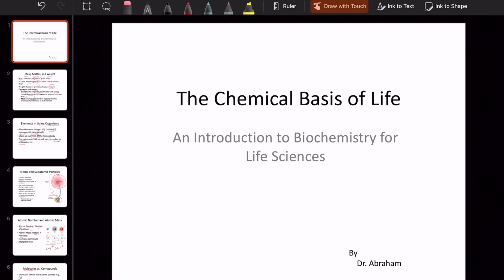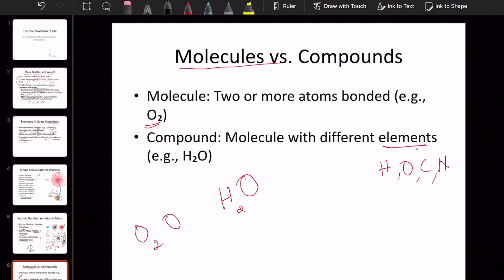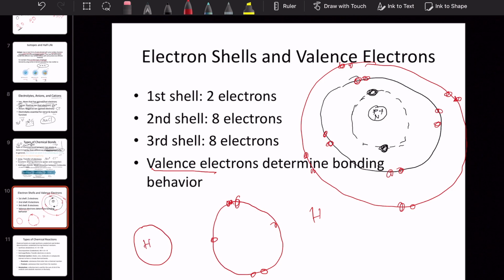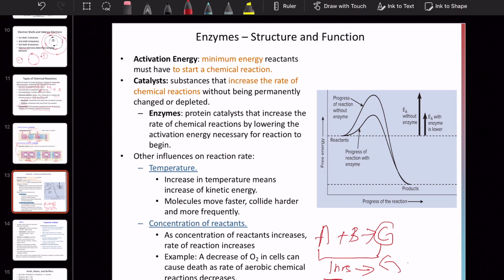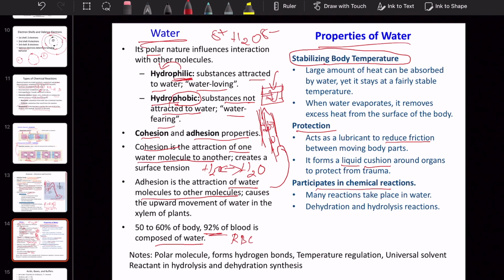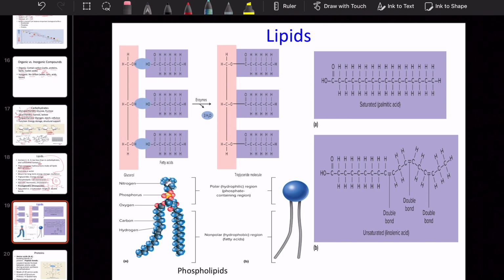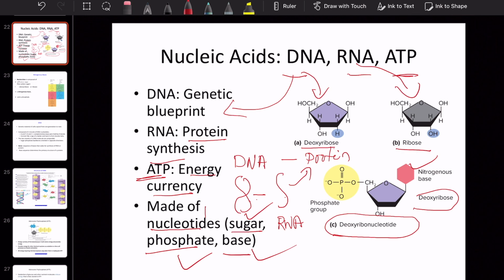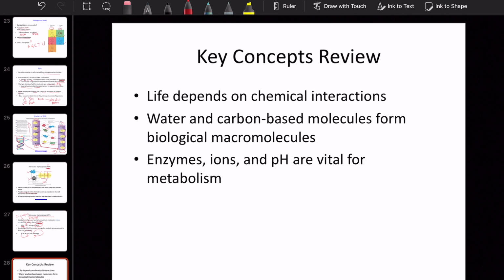The Chemical Basis of Life CH2 A&P 1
This chapter introduces the essential principles of chemistry as they relate to the human body. Students will explore the structure of atoms, chemical bonds, reactions, and the role of water, acids, bases, and pH in maintaining homeostasis. Understanding these concepts provides a foundation for all physiological processes, from cellular respiration to enzyme activity.

anatomical terminology, Definitions of mass, matter, and Chemical bonding , Chemical RXn, Water, Organic and Inorganic compound, Acid Bass, Buffer pH, Enzymes, Electron, Proton and neutron, Catabolism and Anabolism, Protein